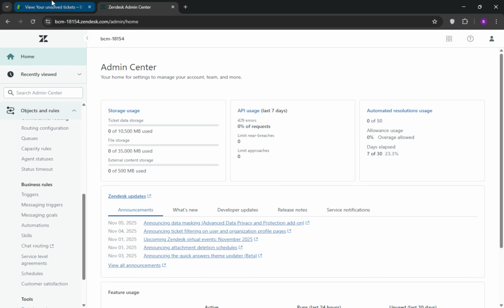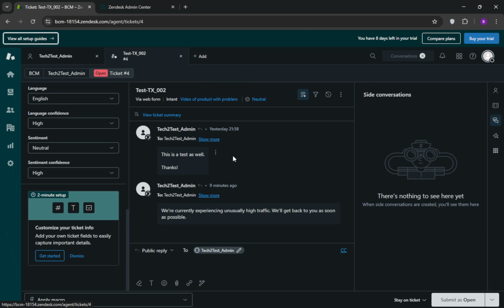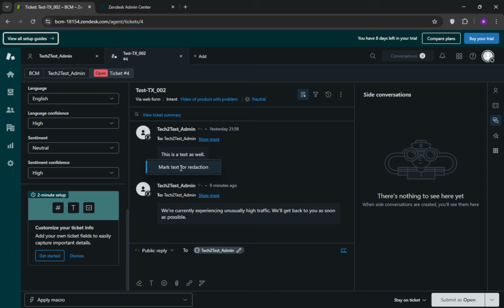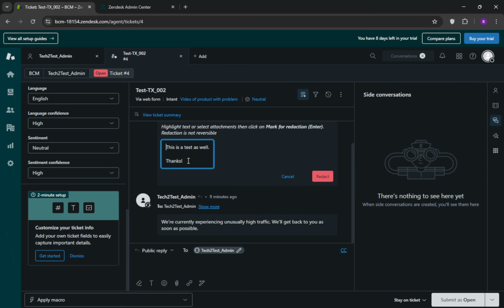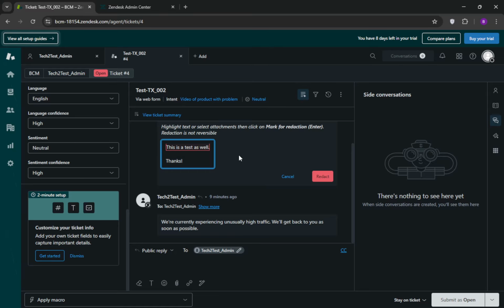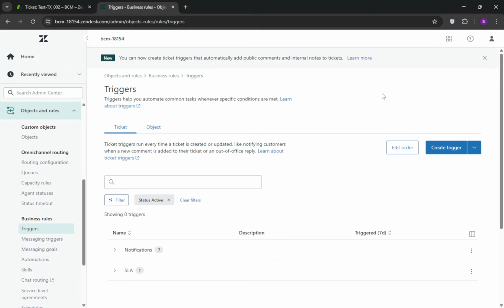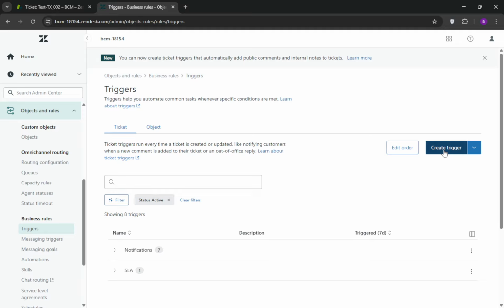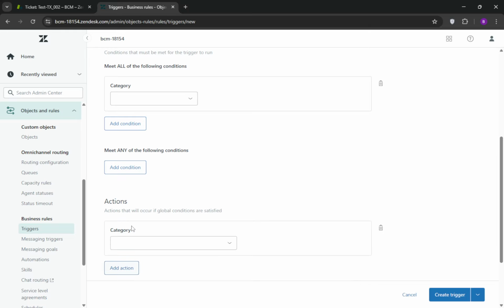How to Delete a Message in Zendesk [2026 Guide]